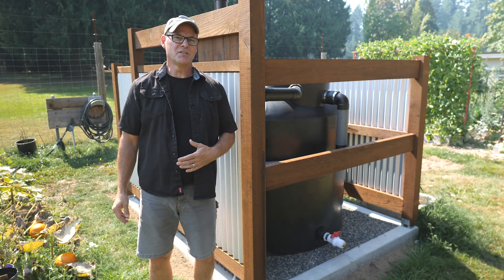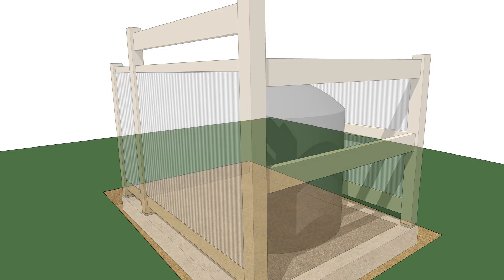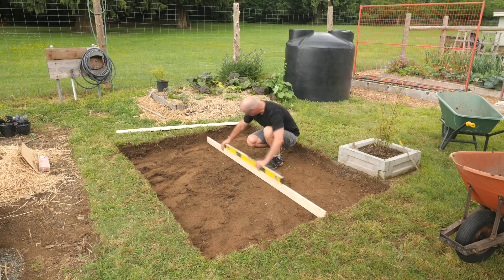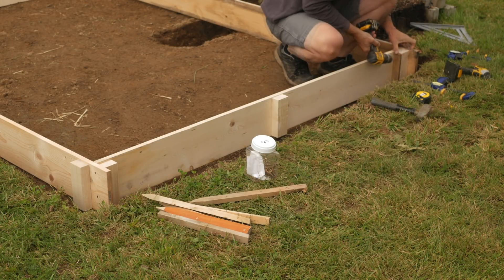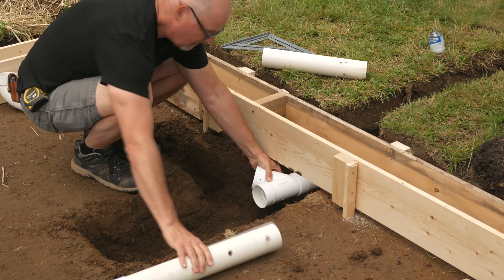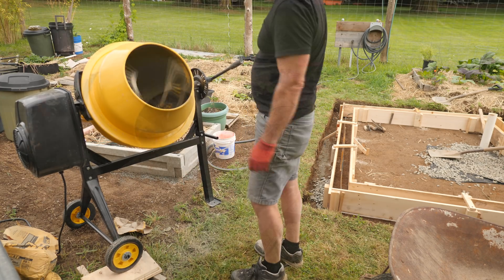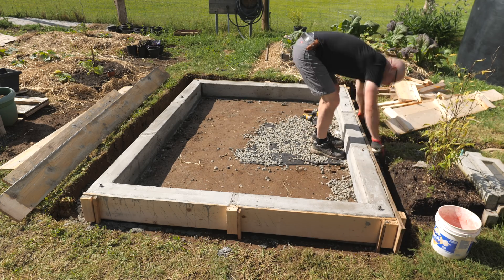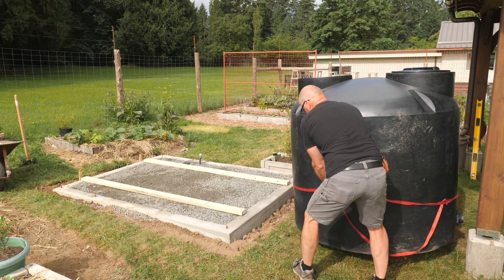Rainwater Harvesting Tank - poured concrete & gravel foundation [OFF GRID]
We install an OFF GRID rainwater tank to harvest and store water from our garden pavilion roof. In this first part of the series I build the forms and pour a concrete foundation wall, or curb, to hold the pea gravel that the tank will sit on. This tank is for harvesting rainwater for our flower and vegetable gardens. An off grid solar system will run the DC pump to feed the irrigation system around the pavilion.